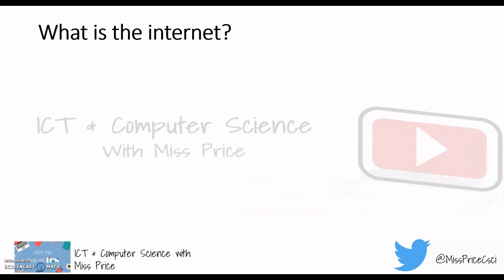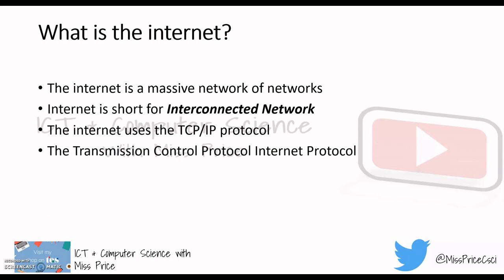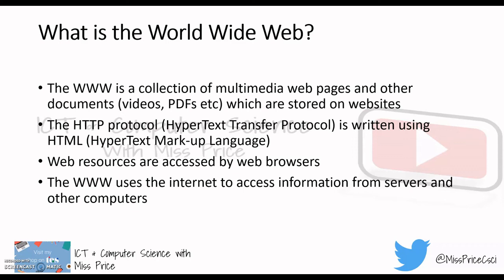Homework 5 – Client – Applications for the network server model